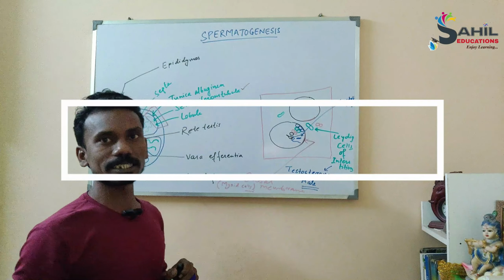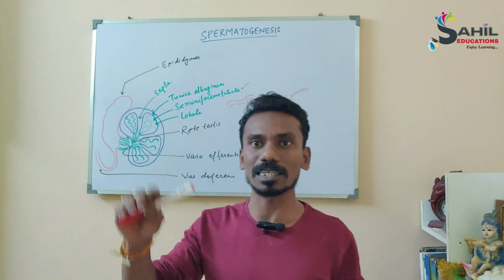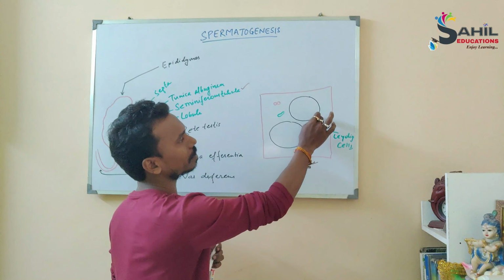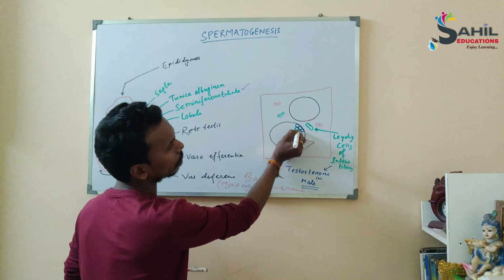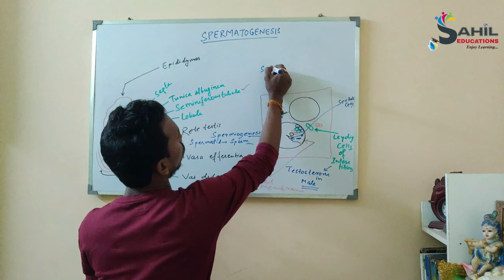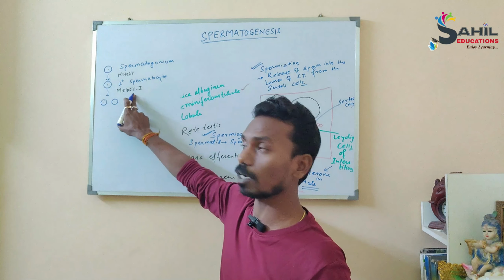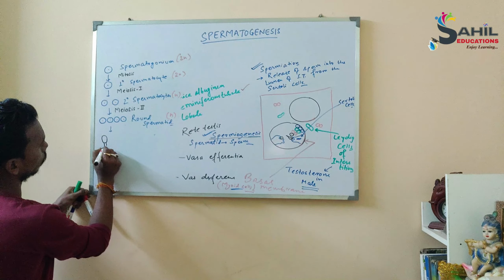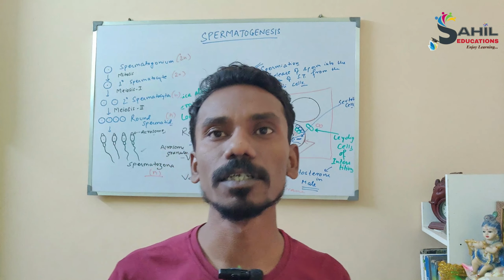Spermatogenesis | Male Reproduction | NCERT | Class XII | Biology | Spermiogenesis | Spermiation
Welcome to Sahil Educations, where knowledge meets fascination! In this in-depth exploration, join us on a mesmerizing journey into the intricate process of spermatogenesis—the biological phenomenon that underlies the creation of male gametes, sperm cells.

🌐 Overview:
Embark on an enlightening voyage as we delve into the complexities of spermatogenesis. This educational video is meticulously crafted by Sahil Educations to offer a profound understanding of the cellular and molecular events that transpire in the male reproductive system.

📚 Chapters:

Introduction to Spermatogenesis:
Unveil the basics of spermatogenesis, understanding its significance in the broader context of reproductive biology.
Explore the key structures involved, from the testes to the epididymis.

Spermatogonial Phase :
Dive into the initial stages, where spermatogonia set the stage for the entire process.
Understand the mitotic divisions and the critical role of undifferentiated spermatogonia.

Meiotic Phase:
Witness the mesmerizing dance of chromosomes as spermatocytes undergo meiosis I and II.
Uncover the genetic reshuffling that occurs during crossover events.

Spermiogenesis:
Follow the transformation of round spermatids into fully functional spermatozoa.
Explore the intricate cellular changes, including acrosome formation and tail development.

Maturation and Storage:
Understand the crucial role of the epididymis in the maturation and storage of sperm cells.
Explore the factors influencing sperm quality and viability.

Regulation and Hormonal Control:
Examine the endocrine regulation governing spermatogenesis, involving key hormones such as FSH and LH.
Gain insights into the feedback mechanisms that maintain a delicate hormonal balance.

Clinical Perspectives and Disorders:
Uncover the implications of aberrations in spermatogenesis, including male infertility and genetic disorders.
Explore current research and potential therapeutic interventions.

Future Directions and Advances:
Peek into the exciting realms of ongoing research and the potential for breakthroughs in male reproductive health.
Discuss emerging technologies and their implications for understanding and manipulating spermatogenesis.

🧠 Educational Value:
This video is designed for students, educators, and enthusiasts alike, providing a comprehensive resource on spermatogenesis. Whether you're a biology student or simply curious about the wonders of human biology, this video promises to unlock the mysteries of male reproductive biology.

🌟 Join the Conversation:
Engage with us in the comments section below to share your thoughts, questions, and insights. Let's build a community of knowledge seekers passionate about the marvels of life sciences!

Don't miss out on future educational content from Sahil Educations.

 सहिल एजुकेशन में आपका स्वागत है, जहां ज्ञान और मोहब्बत मिलते हैं! इस गहन अन्वेषण में, हम स्पर्मटोजेनेसिस की जटिलताओं में गहराई से जाएंगे - उस जीवविज्ञानी प्रक्रिया की ओर जो पुरुष जनन तंतु के निर्माण का कारण है.

🌐 अवलोकन:
स्पर्मटोजेनेसिस के जटिल प्रक्रिया में शिक्षा के इस सफर में हम सहिल एजुकेशन के साथ चलें। इस शिक्षात्मक वीडियो को सावधानीपूर्वक तैयार किया गया है ताकि पुरुष प्रजनन तंतु की सेल्यूलर और आणुसृष्टि के घटनाओं का समग्र ज्ञान मिल सके।

स्पर्मटोजेनेसिस के मौलिक सिद्धांतों का खुलासा करें, इसे प्रजनन जीवविज्ञान के व्यापक संदर्भ में समझें।
जानें, तंतुमूल्यकों से लेकर एपिडिडिमिस तक शामिल होने वाली प्रमुख संरचनाओं को।

Sahil Educations
Sahileducations
sahileducations